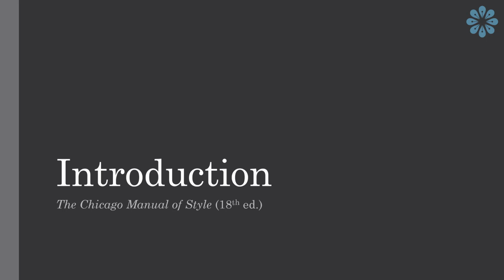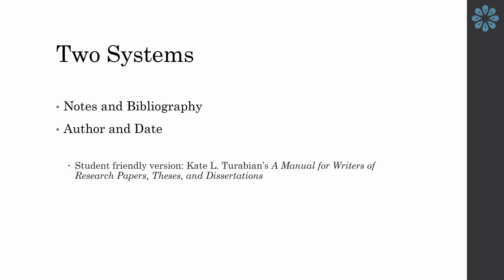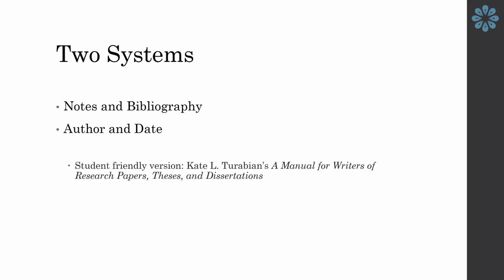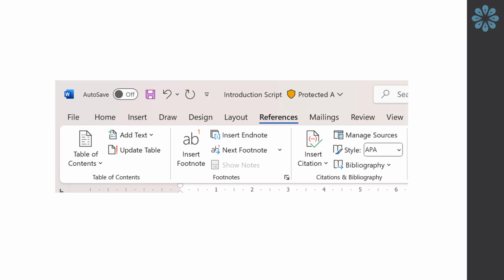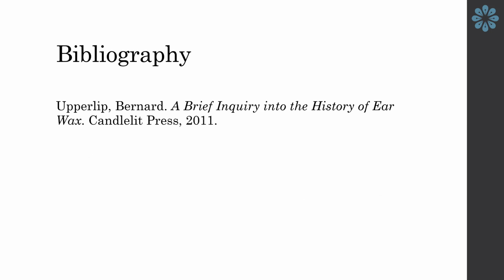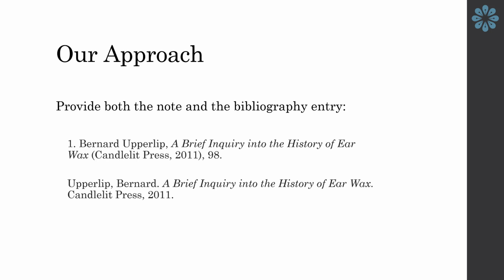Introduction | Chicago Manual of Style | 18th Ed.